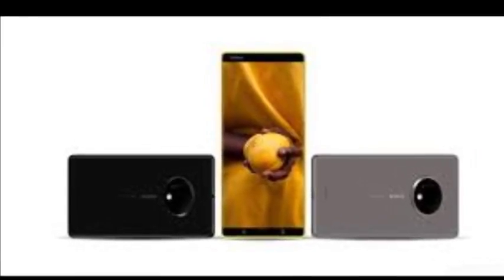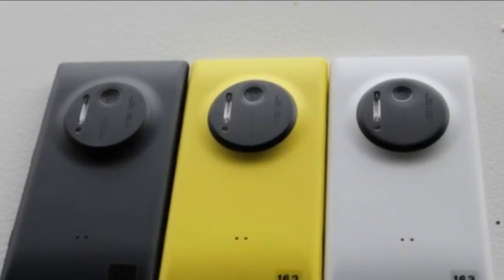NOKIA 10 With 6GB RAM & 41MP Camera is Galaxy Note 8 Killer 2018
Nokia 10 is clearly an Android machine, one that has a 41 megapixel ... more info in the VIDEO!

Note: images/pictures in the video belongs to the respected source, I am not the owner of any pictures showed in the videos.

NOTE: This Channel [World of Tech] claims no credit for any images posted on this Channel unless otherwise noted. Images on this Channel are copyright to its respectful owners. If there is an image appearing on this Channel that belongs to you and do not wish for it appear on this Channel , please E-mail with a link to said image and it will be promptly removed. Thank you.